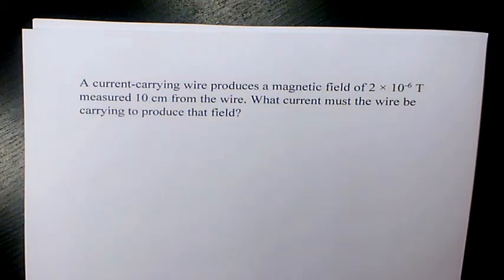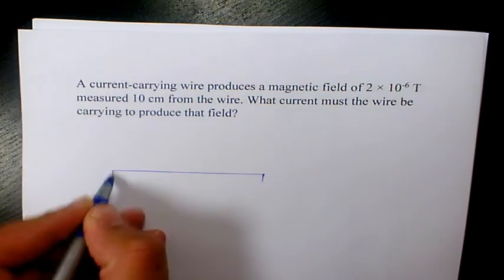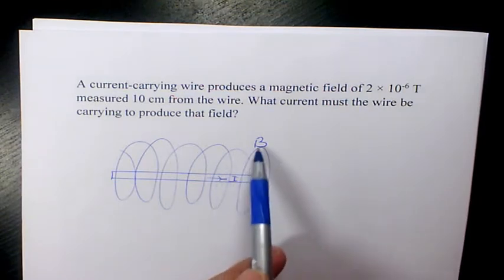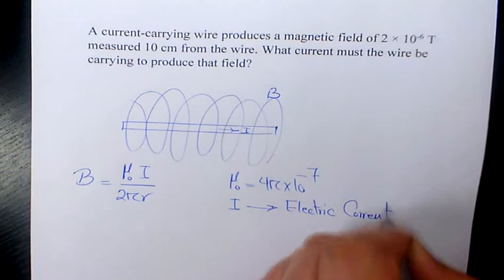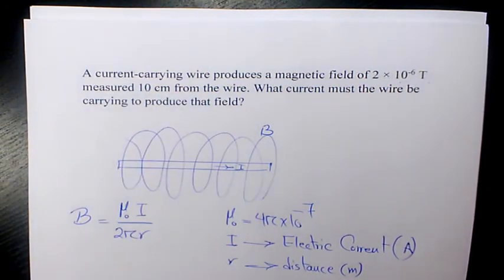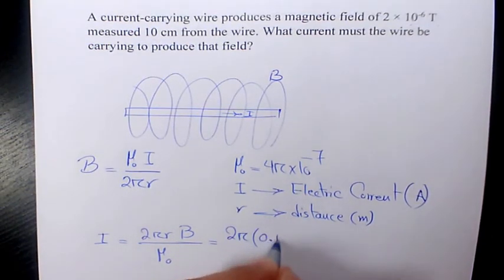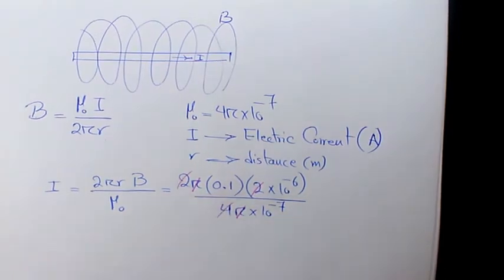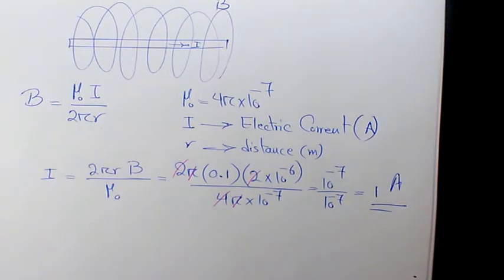How to find electric current from magnetic field strength, Magnetism, Part 7